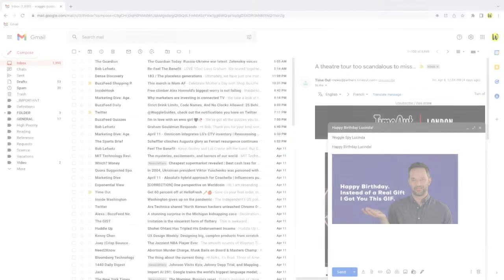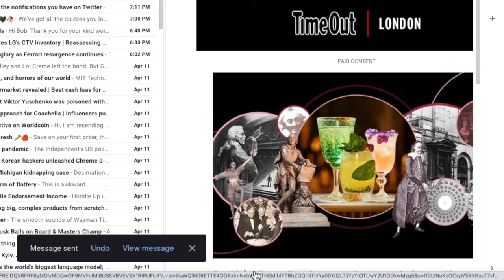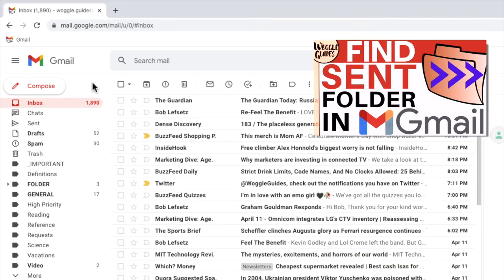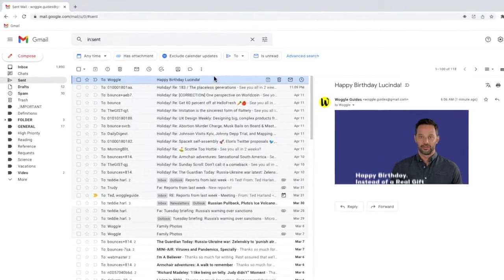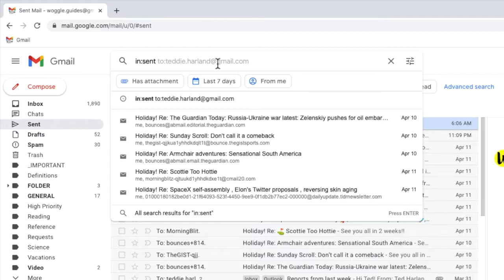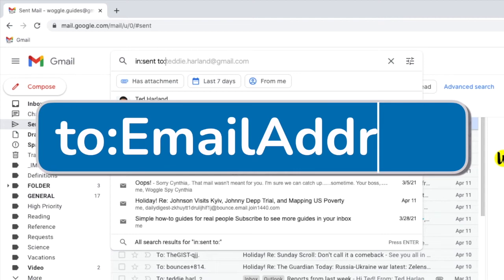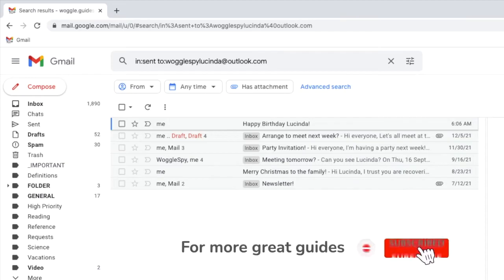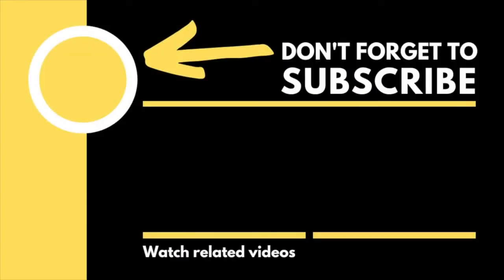How to check if an email in Gmail has been sent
In this guide, I’ll explain how you can confirm that an email has actually been sent from your Gmail account.

🕔  Key Moments
00:00 | Introduction
00:11 | How to find a sent email in Gmail
01:47 | Wrap up